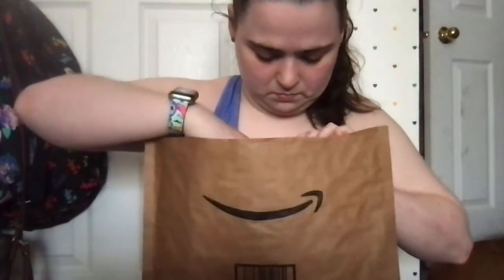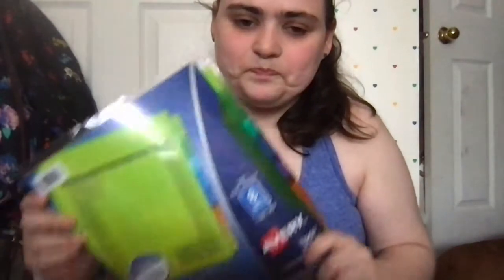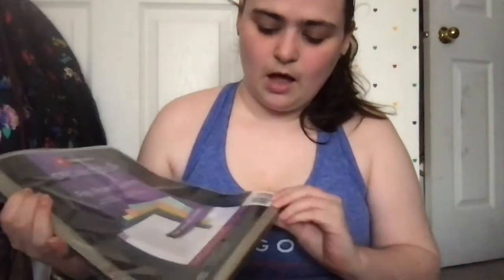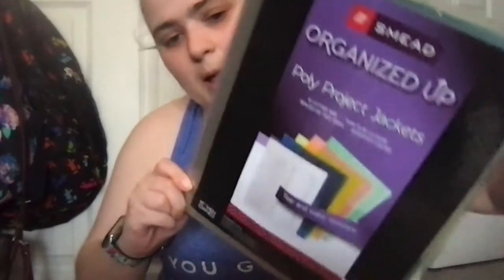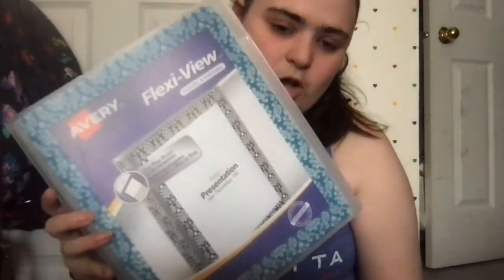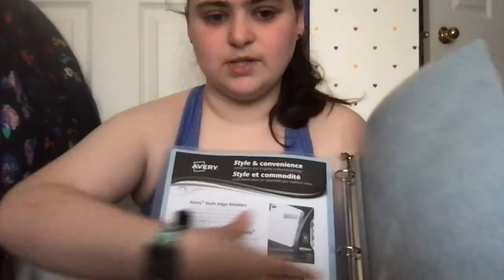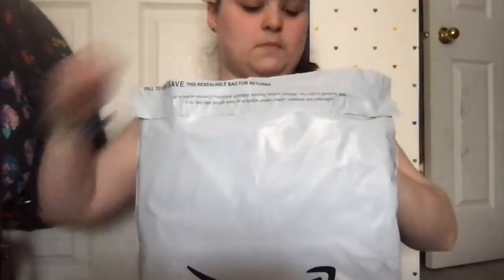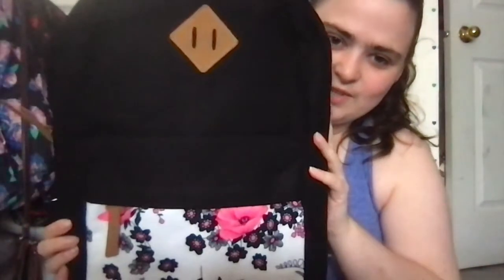Back To School Haul/Amazon Haul 2021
Camera I use: Canon SX740HS